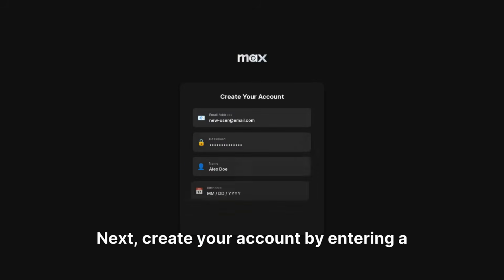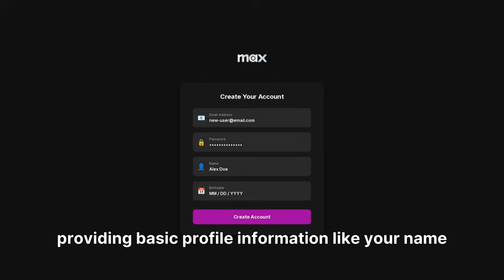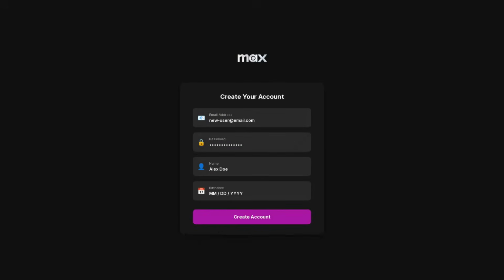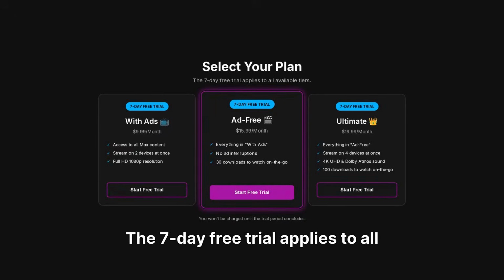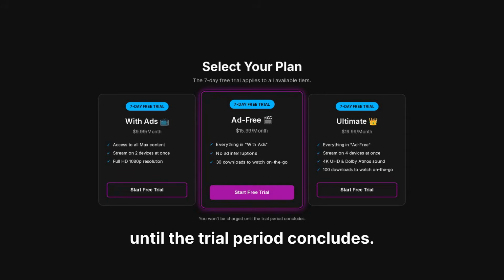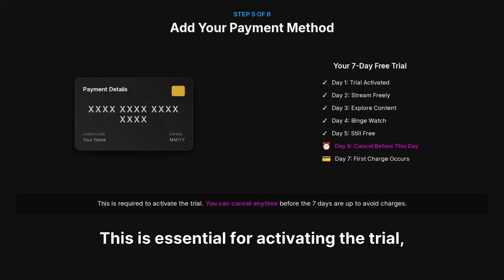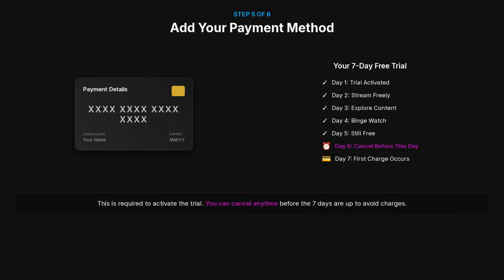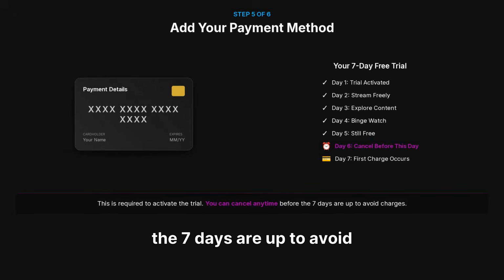How to Get HBO Max Free Trial or Sign Up (2026 Guide)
Want HBO Max but not sure how to get started? In this updated 2026 guide, you’ll learn how to get an HBO Max free trial (when available) and the fastest way to sign up, choose a plan, and start watching instantly.

In this video, you’ll learn:
– How to check if HBO Max is offering a free trial in 2026
– How to sign up safely using the official HBO Max website or app
– How to choose the best plan for your budget
– How to get promos from partners like Amazon, Hulu, or wireless carriers
– How to activate HBO Max on any device after signing up
– Tips to avoid billing surprises or unwanted renewals

Whether you're a new user or returning viewer, this guide makes the HBO Max signup process easy and fast.

...HBO Max free trial 2026, sign up for HBO Max, HBO Max deals 2026, how to get HBO Max offer, HBO Max tutorial, HBO Max account setup